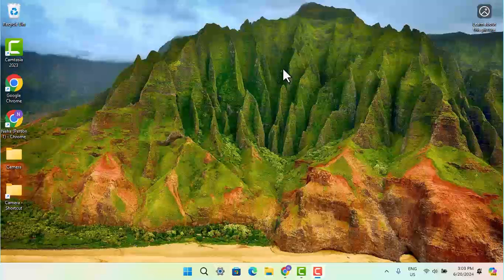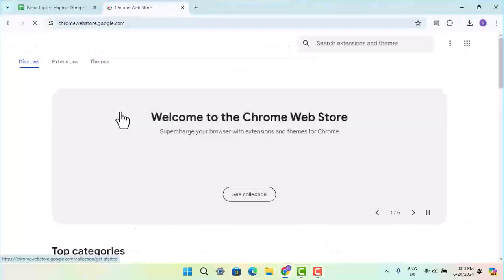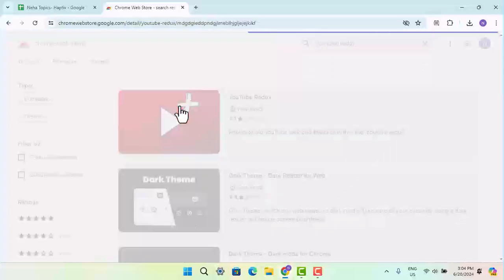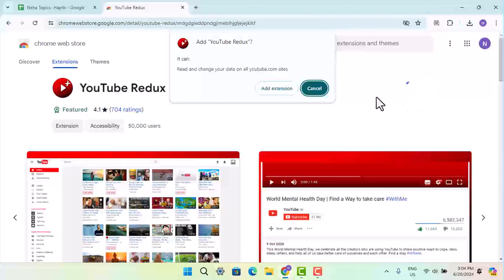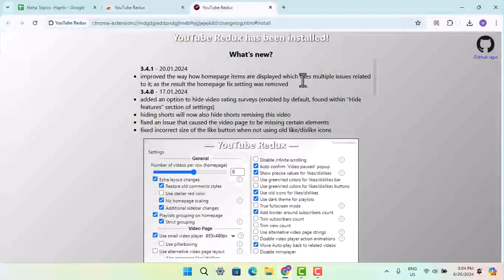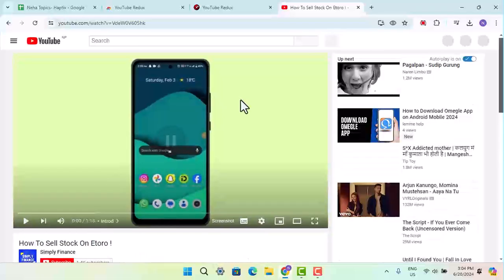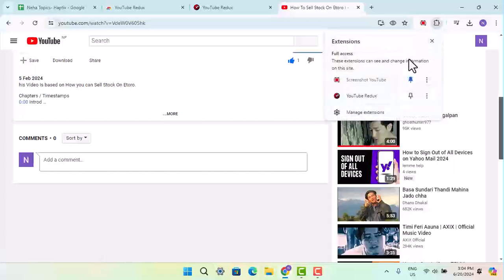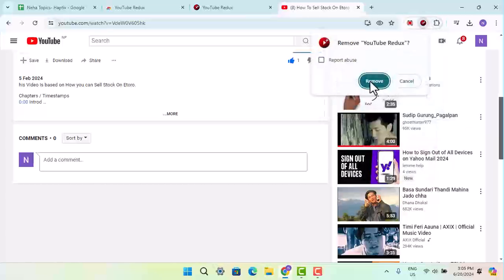How To Restore Old YouTube Layout | Change YouTube Layout (2024) !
This Video Is based on How you can Restore Old YouTube Layout.

Chapters / Timestamps
0:00 Introd
0:12 Restore Old YouTube Layout
0:57 Outro